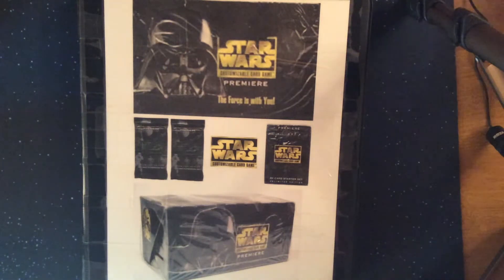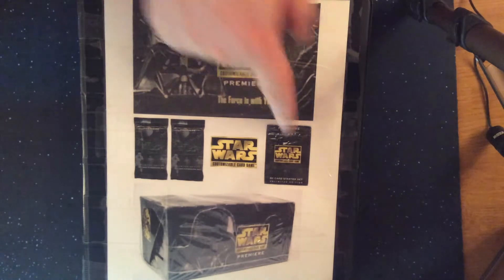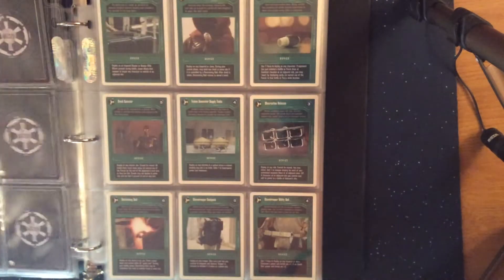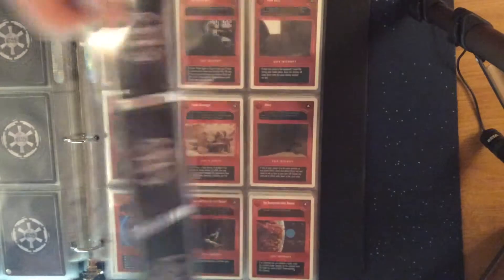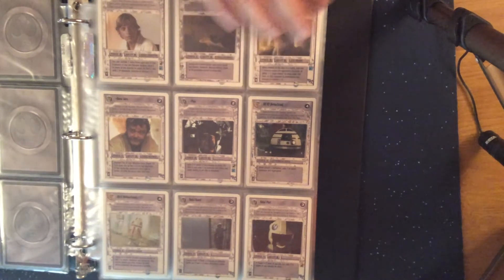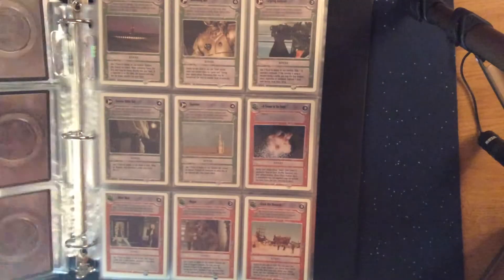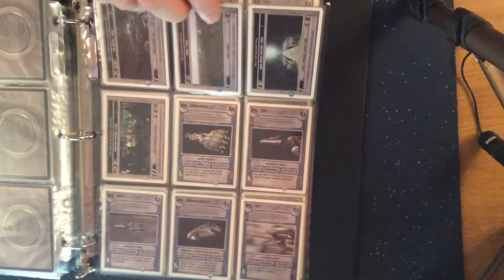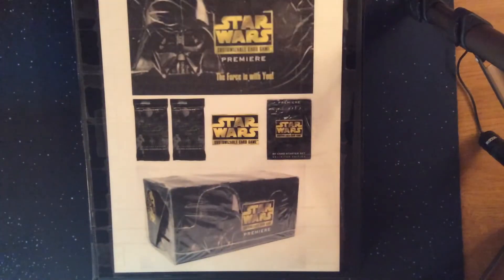Hobbies Outside of Sports Card Collecting: Star Wars CCG - Part 3 - Premiere Unlimited Set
This is a series of videos where I will share some of the other hobbies that took the place of collecting Baseball and other sports cards.  I had stopped collecting after the 1994 season.

Star Wars, particularly the original trilogy, has always been an interest of mine outside of sports.  In 1995 a card game based on Star Wars came out from a company called Decipher.  The cards and games hit all the correct notes for me:  something I could play semi-competitively, collectable, and with an IP that I found interesting.

I jumped in and played through my college years and a little beyond once the game became "dead" from the standpoint of getting new cards from Decipher.  There is a player's committee that supports players that still play these days.

This is the first of the videos that I share what is left of my personal collection of these cards.  I still have multiple sets of these cards, but that is a fraction of what I once had.

This set is the unlimited (white boarder) version of the Premiere Set